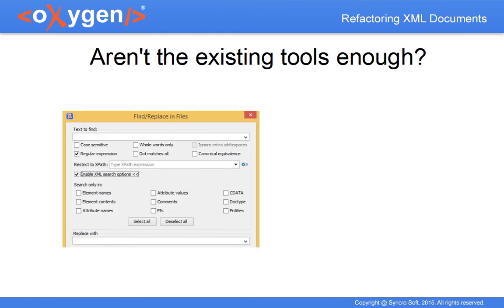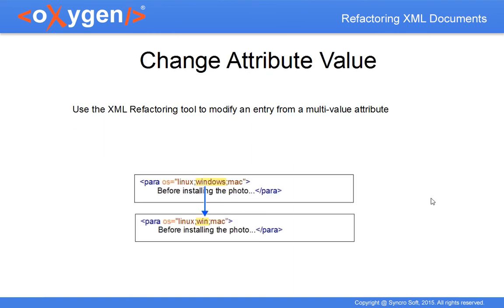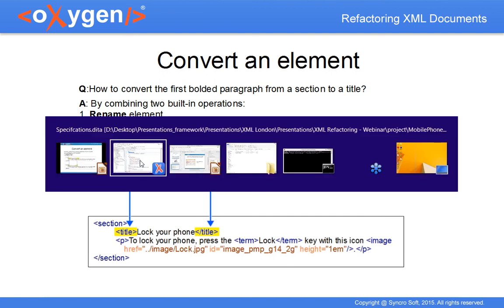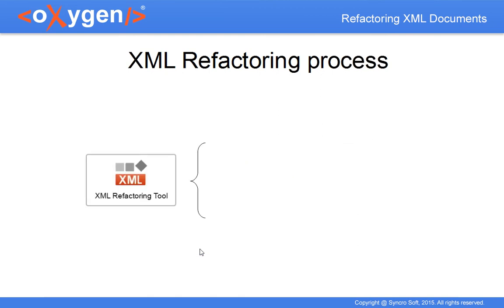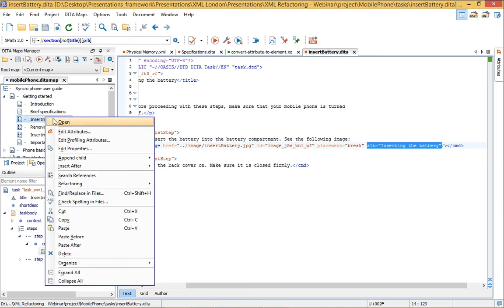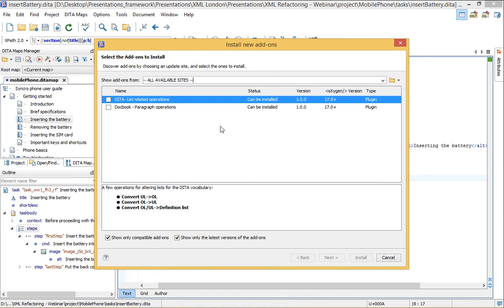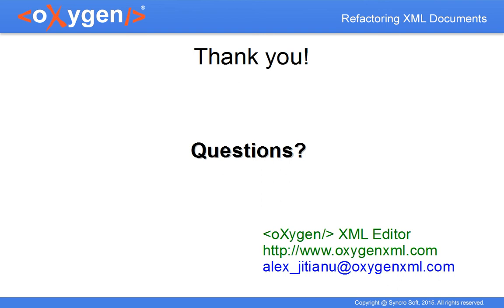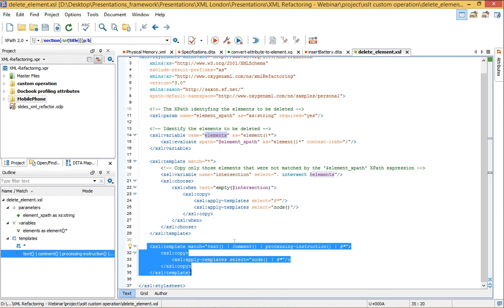Webinar: oXygen XML Editor 17 - Refactoring XML Documents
The XML Refactoring tool helps you change the structure of your XML documents.

It offers a wide variety of operations, such as renaming, deleting, and inserting elements and attributes. If the provided operations are not enough, you can create custom refactoring operations and share them with other team members. All of them are available through a friendly user inteface and can be applied across a set of files.

Watch this video to discover new XML Refactoring functionality in oXygen XML Editor 17!